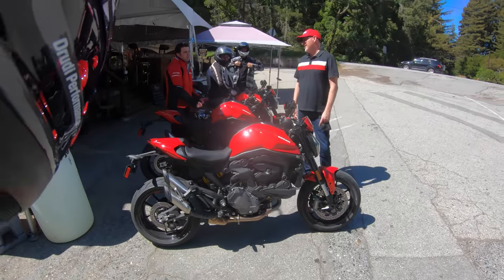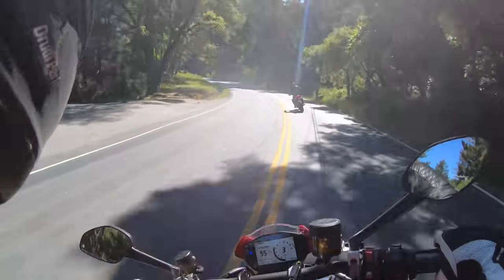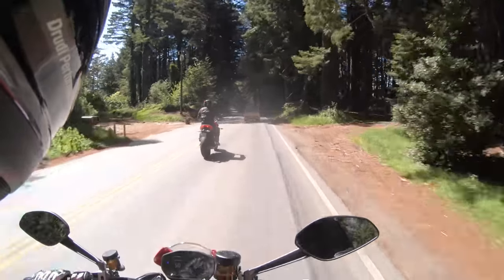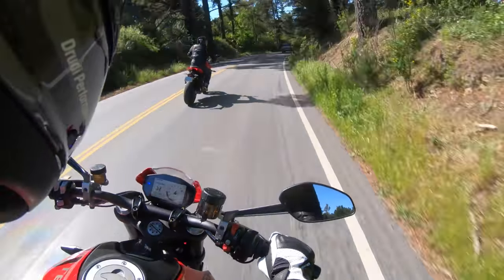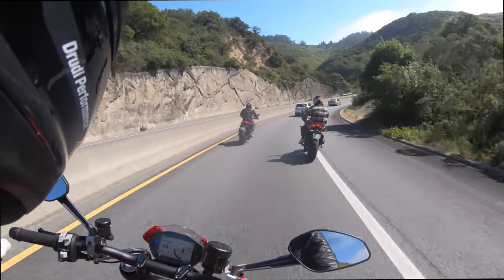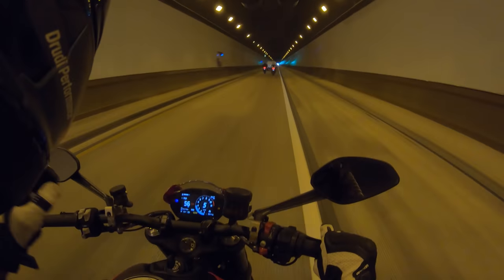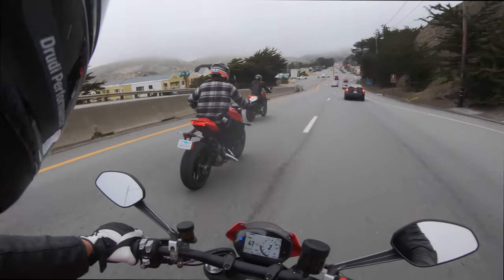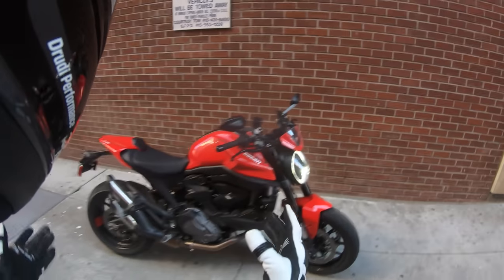2021 Ducati Monster Review | MC Commute | Motorcyclist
Of all the streetbikes in Ducati’s lineup, the Monster model has proven its most successful, having sold hundreds of thousands since the first one rolled off the assembly line 28 years ago. Over the years, the Monster concept grew, literally, becoming big, heavy, and full of plastic. Motorcyclists spoke with their wallets, and the Italian company is returning to the Monster’s core competence with a smaller, lighter naked bike that hopes to rekindle the love of Monster. Tune in to this extended-version video review, where we talk about the Monster live from the official North American press introduction in San Francisco. Also be sure to peruse the 2021 Ducati Monster First Look Preview article to learn more about the individual changes in written form.

Photography: Ducati North America

Video/edit: @AdamWaheed

Motorcycle Riding Gear

Helmet: Arai Signet-X
Jacket: Cortech Marquee
Gloves: Racer Tour FHH
Pant: REV’IT! Austin
Boots: TCX X-Cube WP EVO